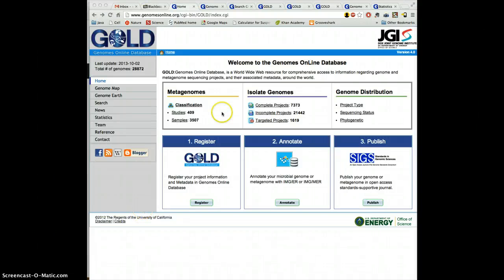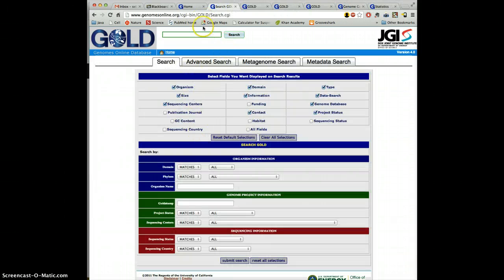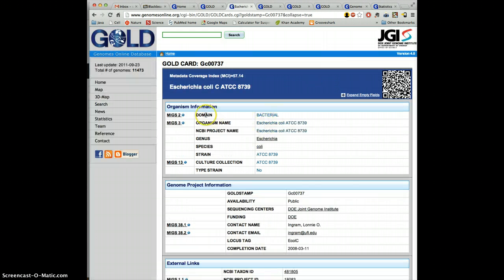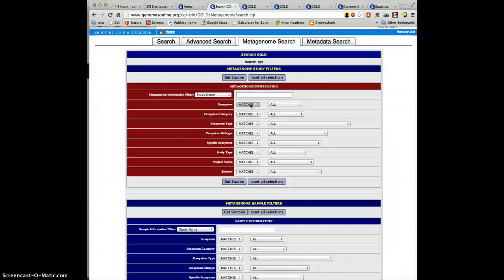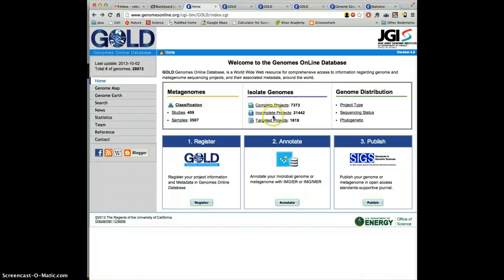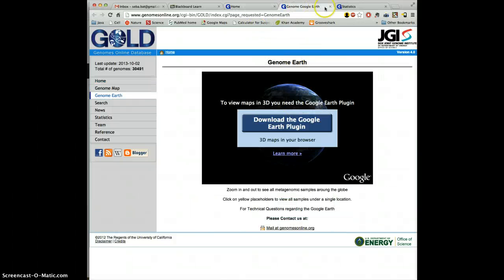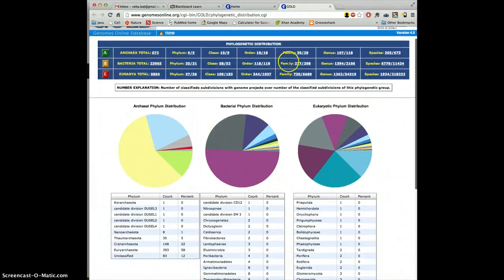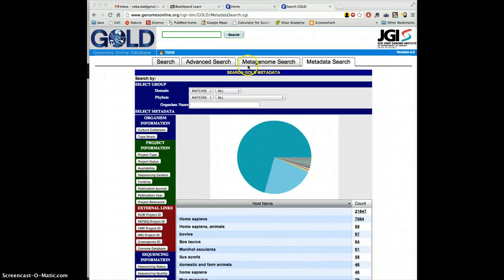GOLD_metagenomics overview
GOLD_metagenomics is a database for genomics and metagenomics data. Here I give a brief introduction about what it is and how to navigate it